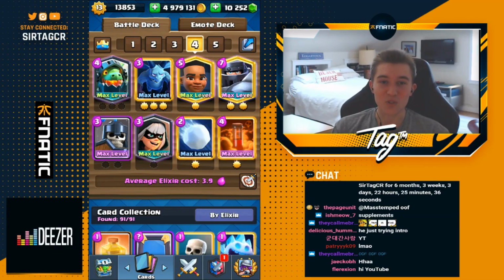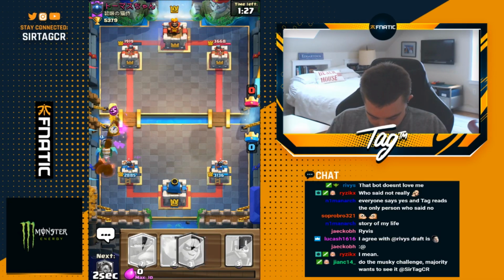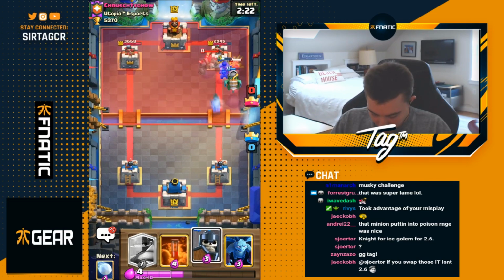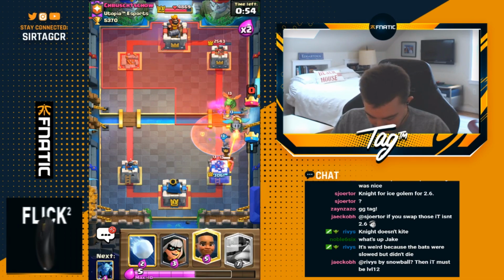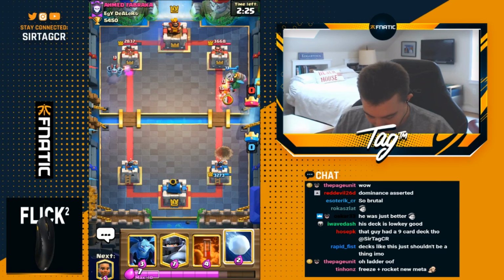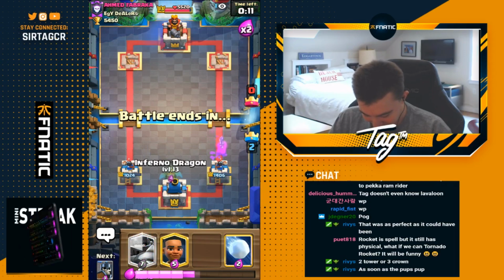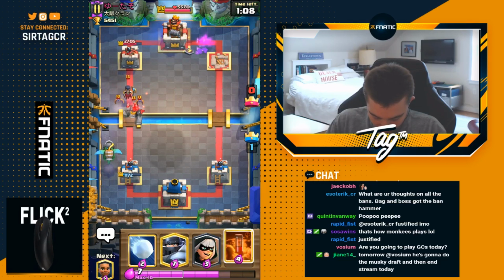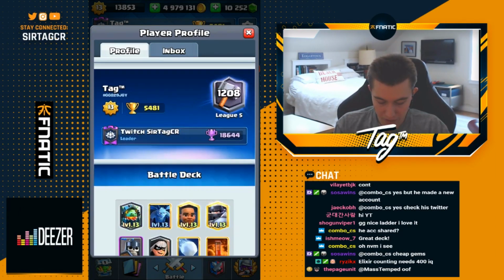My BEST Deck For MAX Trophy Pushing! Ram Rider Deck — Clash Royale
Best Trophy Pushing Deck! Ram Rider | SirTagCR - Clash Royale

In this clash royale ram rider deck video, I played with my clash royale best trophy pushing deck on the clash royale ladder. This ram rider deck is one of the very best in the game at the moment and it is amazing for max trophy pushing; it is also the deck I plan on using for the clash royale 20 wins challenge, as a 20 win deck. This clash royale mega knight deck dominates with the defense of the mega knight and the inferno dragon and the offense of the ram rider, on counter pushes especially.